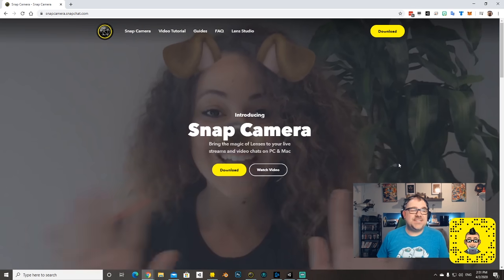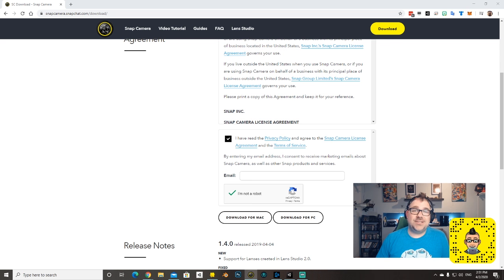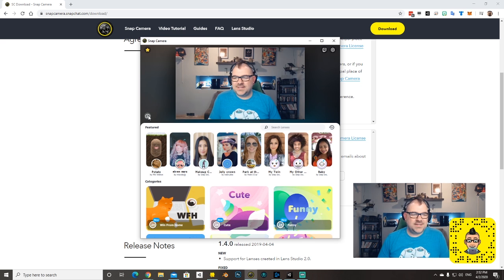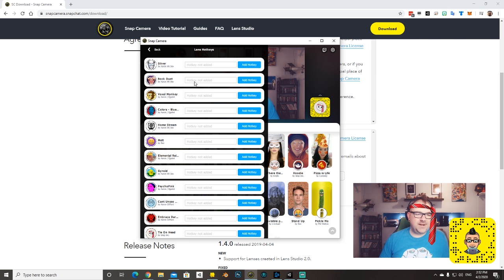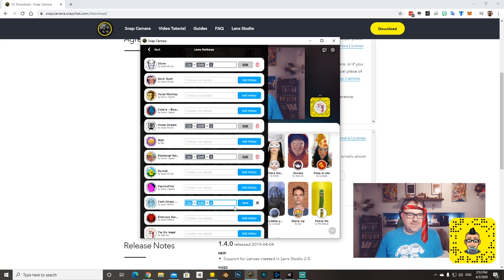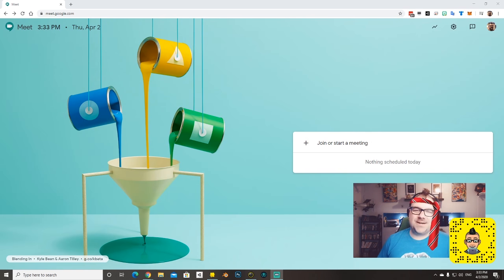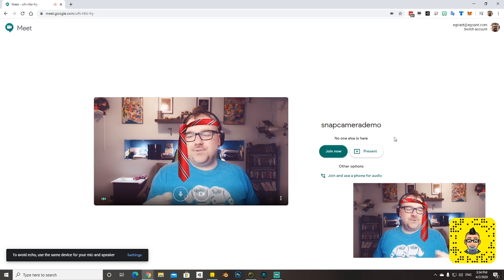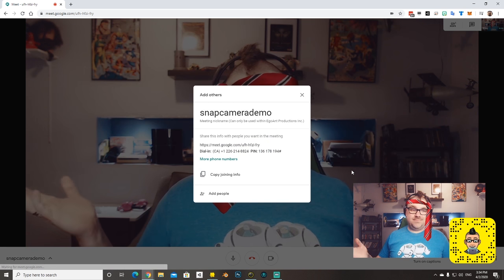Using Snap Camera to add some zing to your Zoom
Whether you are using Google Meet or Zoom, Snap Camera lets you choose from thousands of video effects to make your meetings more fun.